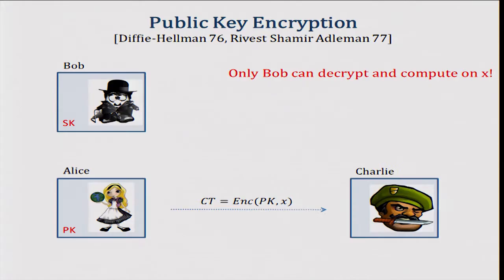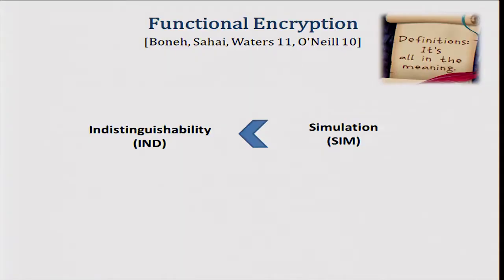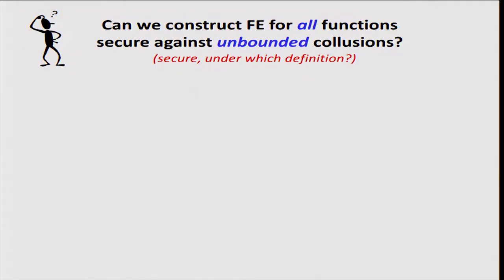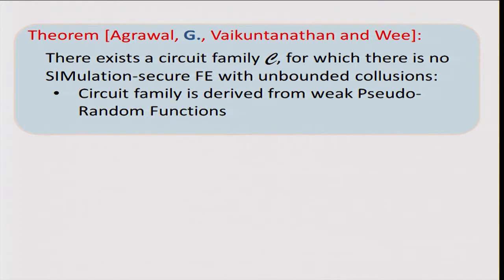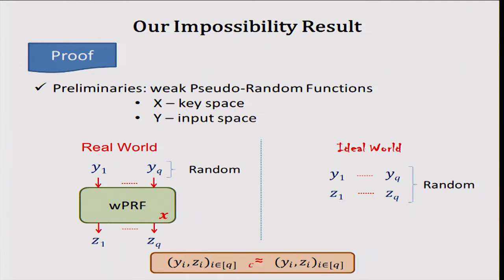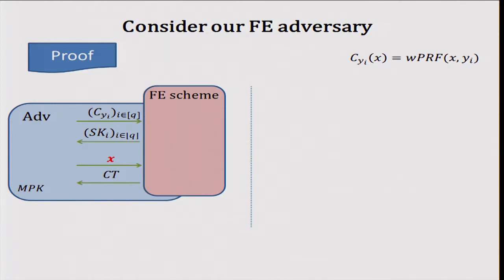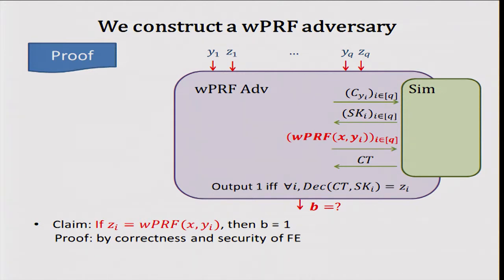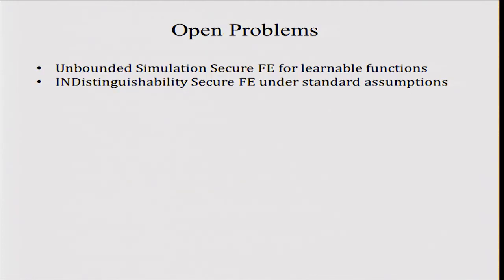Functional Encryption: New Perspectives and Lower Bounds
Talk at crypto 2013.  Authors: Shweta Agrawal, Sergey Gorbunov, Vinod Vaikuntanathan, Hoeteck Wee